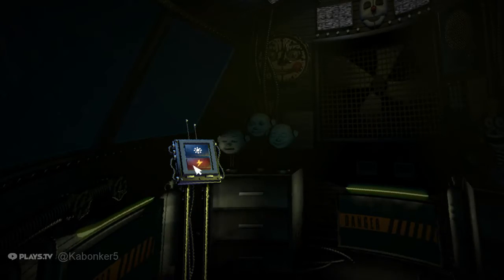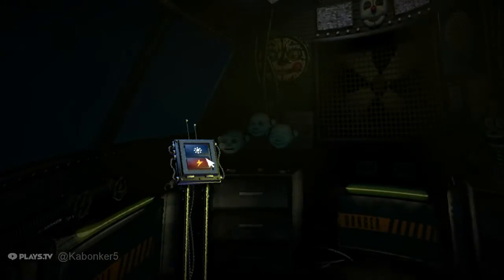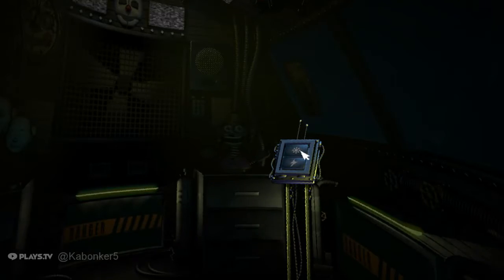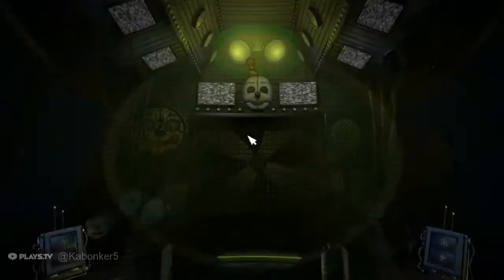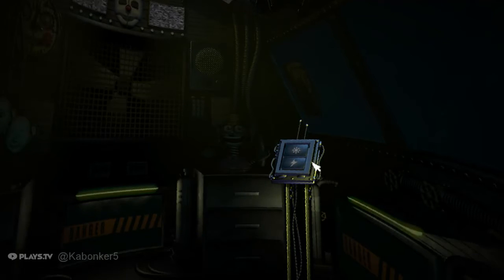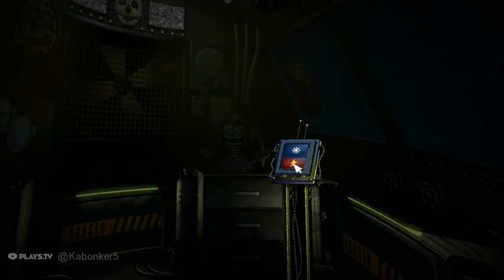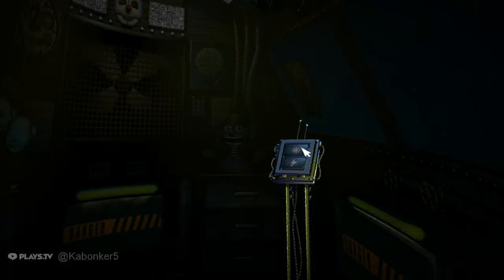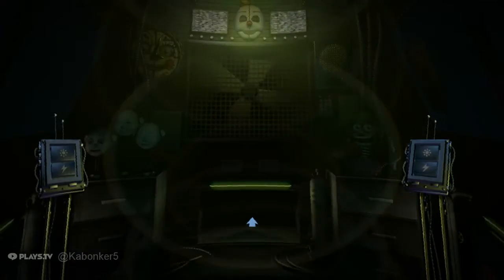FNAFSL NT1 GAMEPLAY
My video from Five Nights at Freddy's: Sister Location